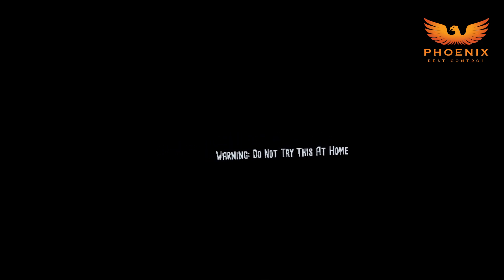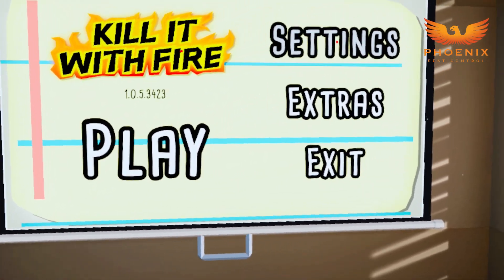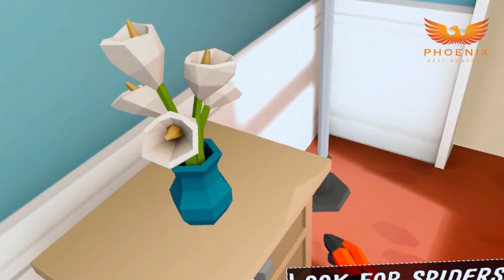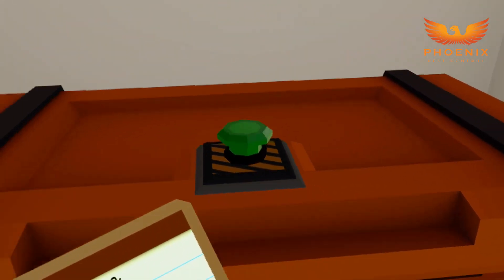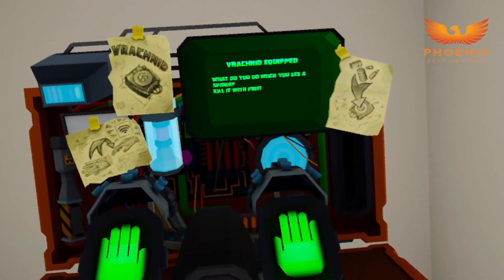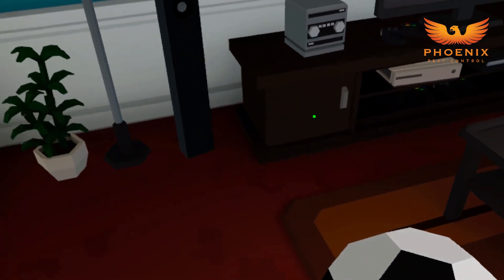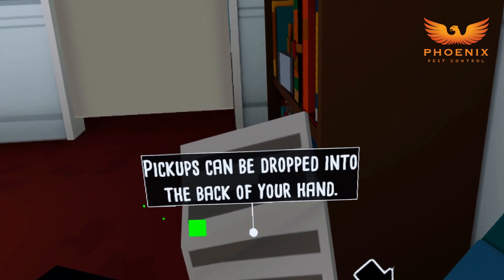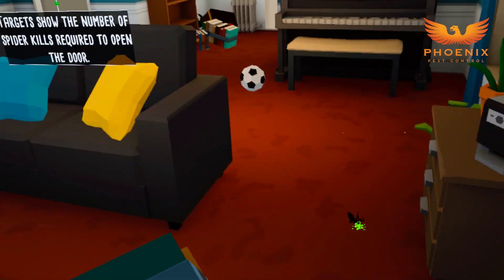VR Pest Control - Kill It With Fire - Ep 1 - 1st Contact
Today we start a new series where I play a VR (virtual reality game called Kill it with Fire.  It's silly but fun.
Phoenix Pest Control
Maryville TN,
serving Blount co and Knox Co